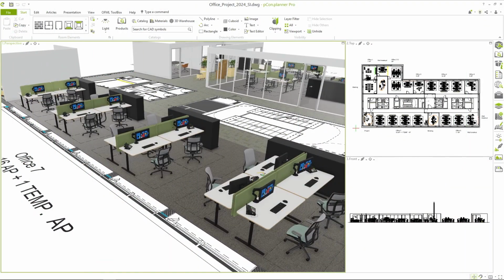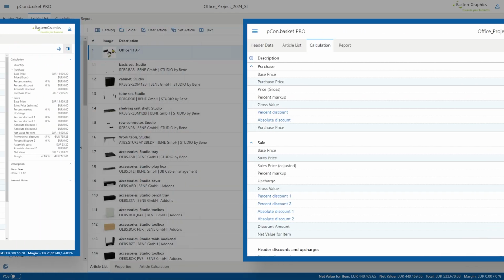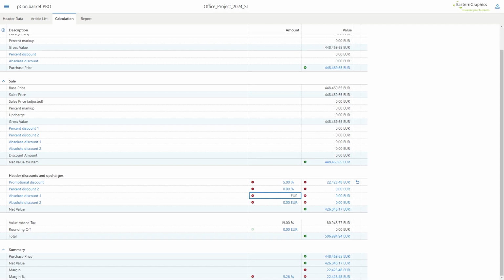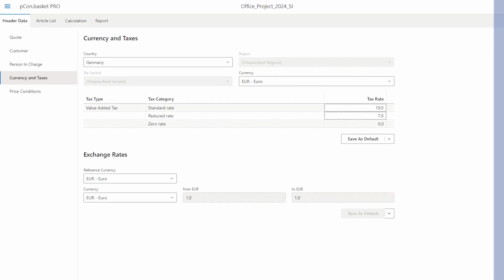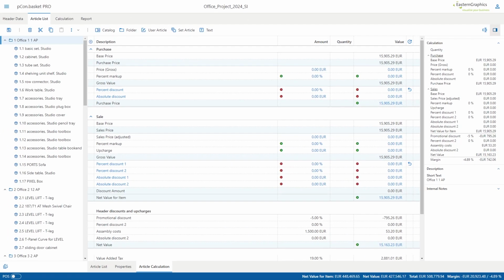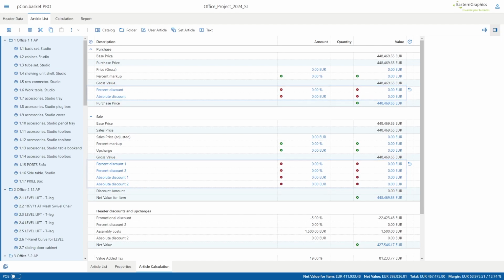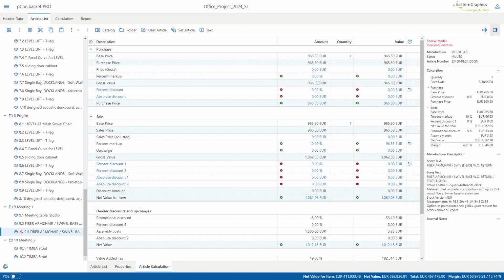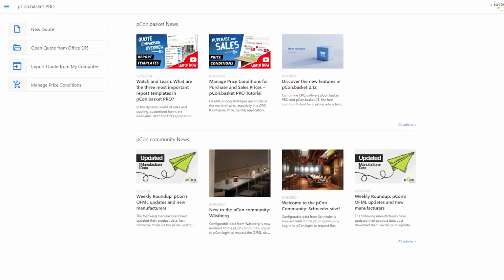Smart Calculation: Budget, Margin & Discounts in pCon.basket PRO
In today's business world, it is crucial that offers are both competitive and profitable.

In this video, we will show you how to keep an eye on your customers' budget and your project's profit margin in pCon.basket, allowing you to create meaningful proposals.

Timestamps:
0:00 Intro
0:20 Project
0:57 Calculation Levels
1:17 Head Calculation
2:55 Item Calculation
5:08 Result in Form
6:04 Outro